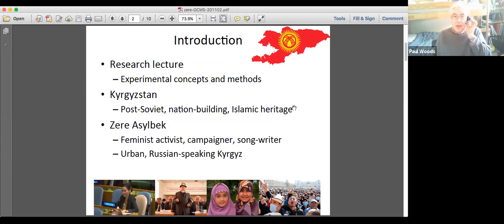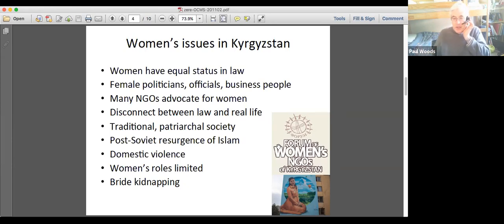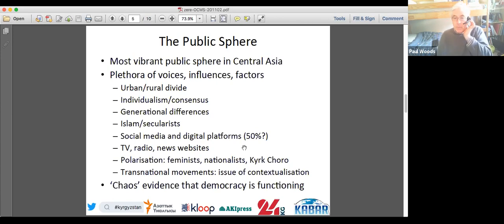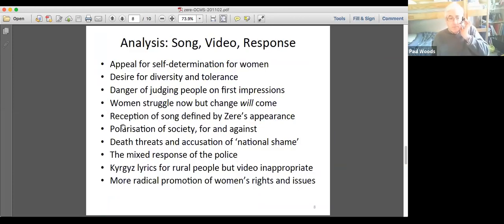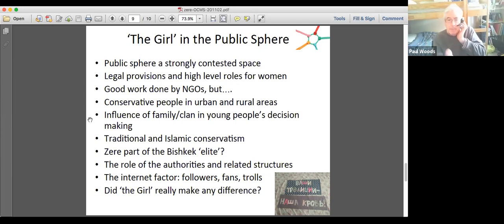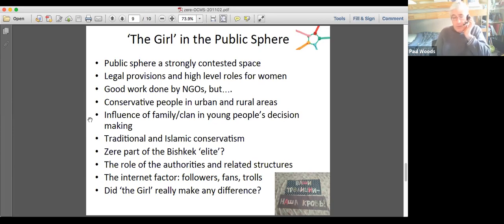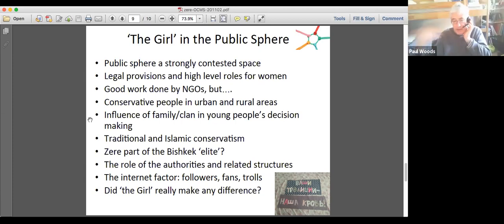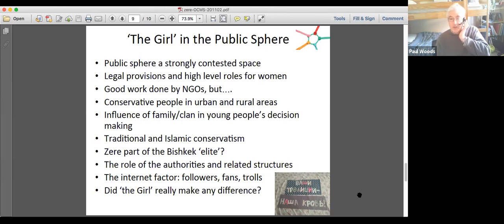Zere Asylbek’s ‘The Girl’: A snapshot of the public sphere in Kyrgyzstan - Dr Paul Woods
Paul Woods is a research tutor at OCMS. He has one PhD in cognitive linguistics and another in the biblical theology of migration in East Asia.

He is interested in post-socialism and transnationalism and for some time has been developing his interest in Central Asia. He previously worked in Singapore as a lecturer in theology and mission and in Thailand and Singapore as a language and culture consultant.

His life has taken him in various directions, but the best thing in it is his wife, Nadine.